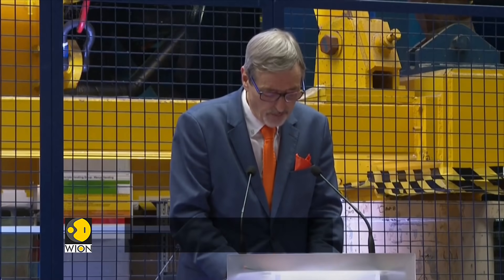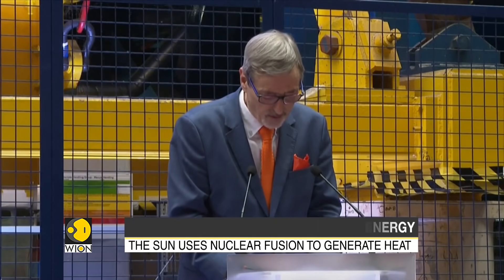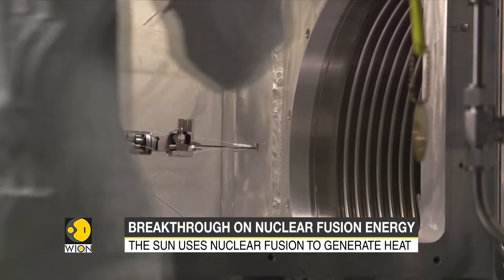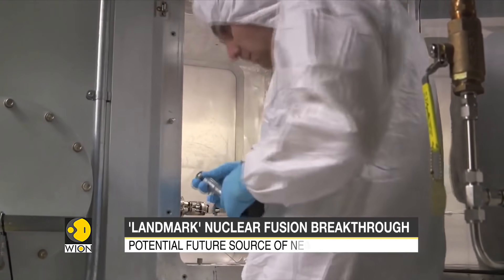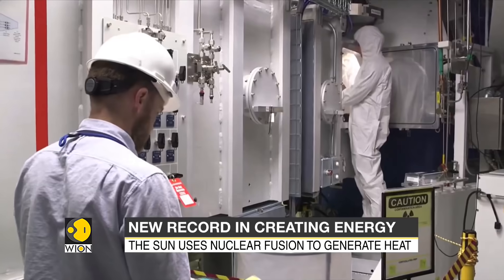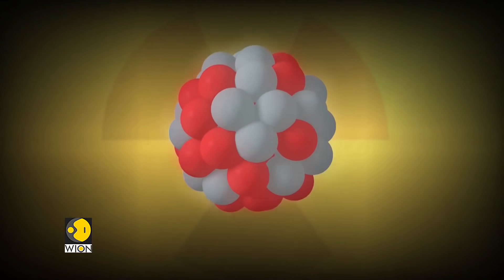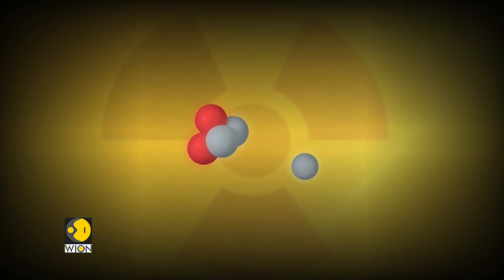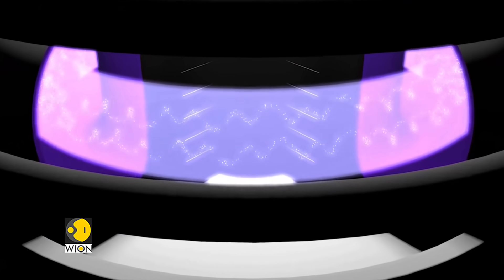British scientists' major breakthrough on nuclear fusion energy | World English News | WION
Scientists in Britain have made a major breakthrough they have smashed a previous record for generating sustained fusion energy if nuclear fusion can be successfully recreated on the planet What it means is unlimited supplies of cheap and clean energy.